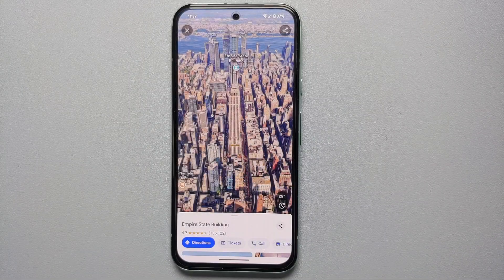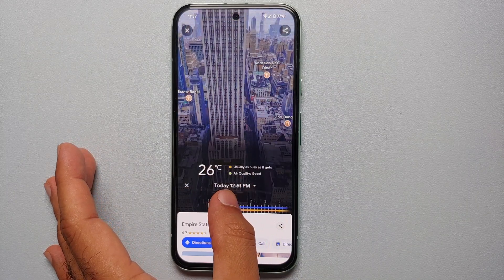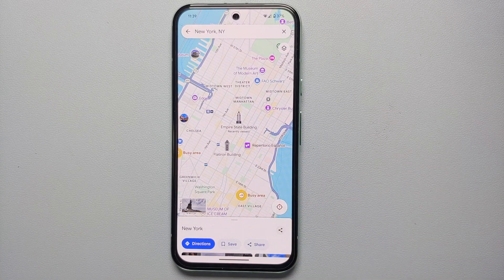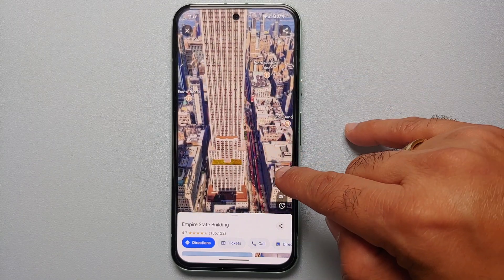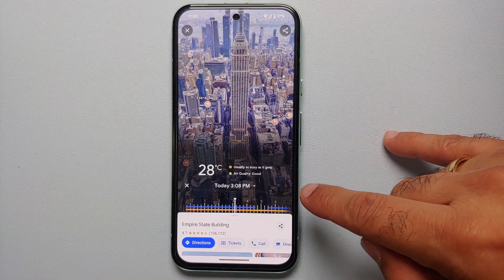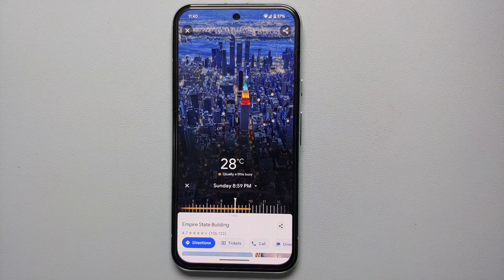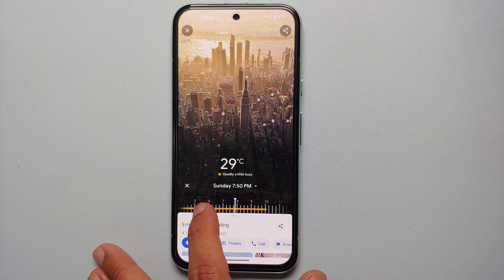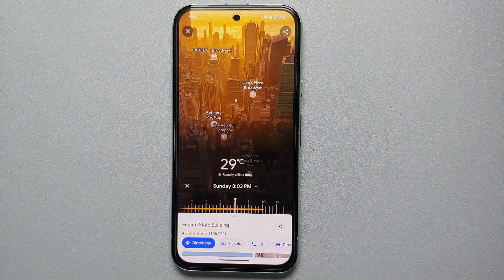Google Pixel 8a : Immersive View in Google Maps Tutorial (AI Feature Spotlight)!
Do you want to learn how to use the AI feature immersive view in Google Maps on your Google Pixel 8a? In this video we will show you how to use the AI feature immersive view in Google Maps on your Google Pixel 8a.